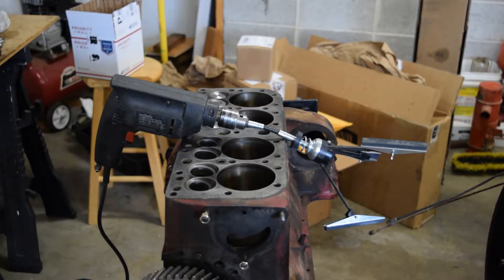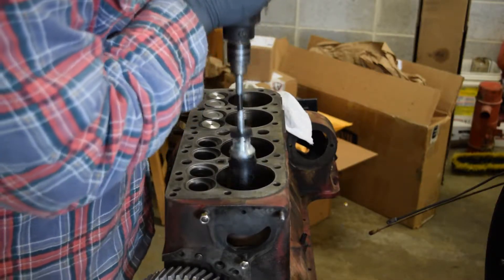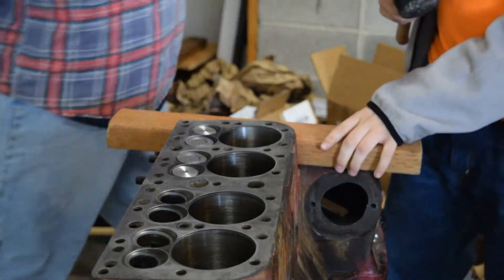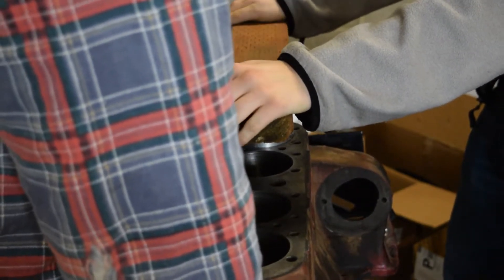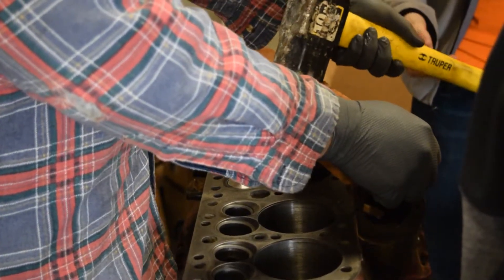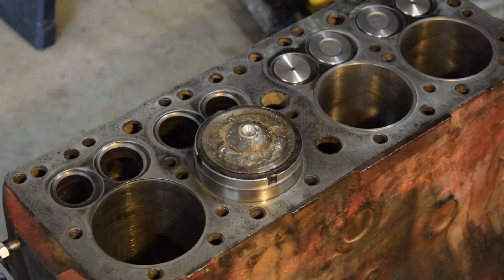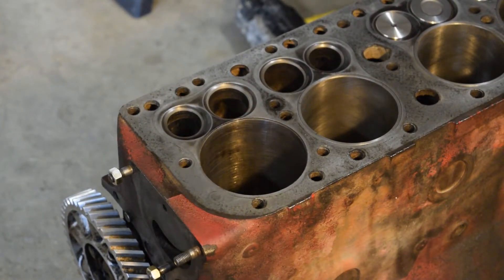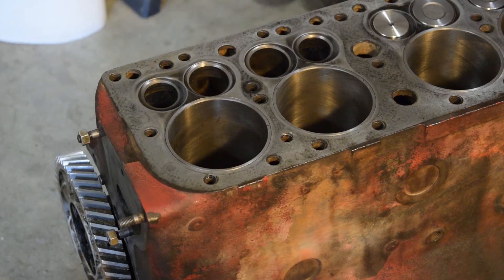1947 Ford 8N Tractor Rebuild Part 6: Cylinders/Sleeves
In this video, we honed out our cylinders and pounded in our sleeves. Its coming along!